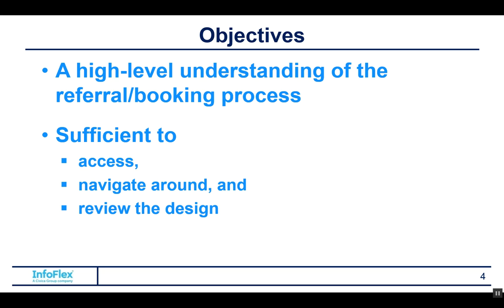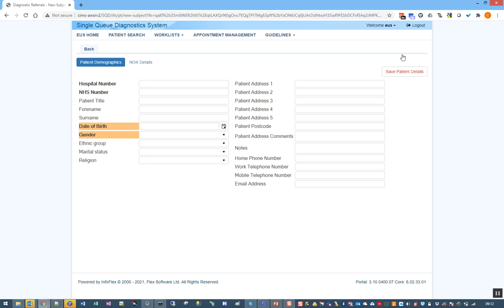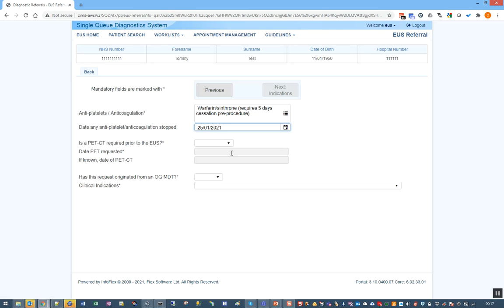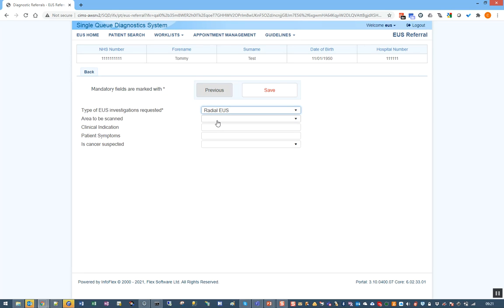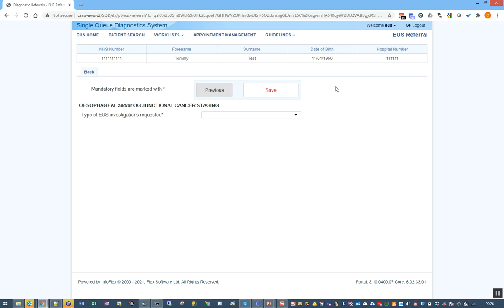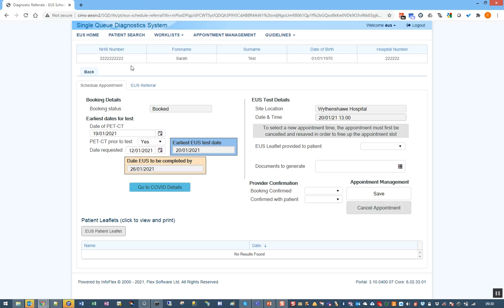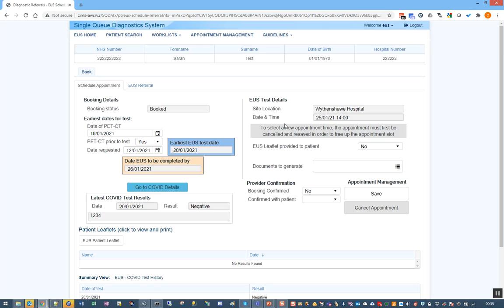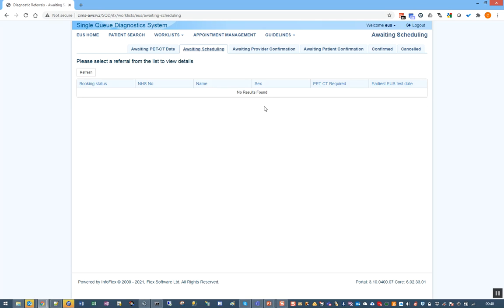Single Queue Diagnostics – EUS Referral (18 January 2021)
This training is for referrers, bookers and schedulers of EUS for gastric cancer patients. It is a recording of live training given to staff in February 2021 who were also a part of the development of the tool itself. The training will take you through the steps needed to book a patient onto a test, and how to schedule those appointment slots on the InfoFlex system.